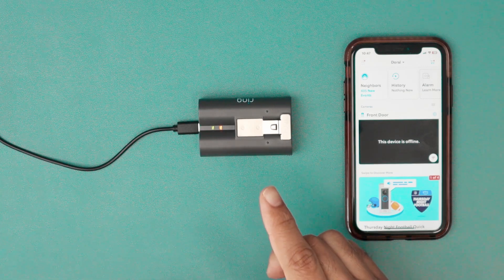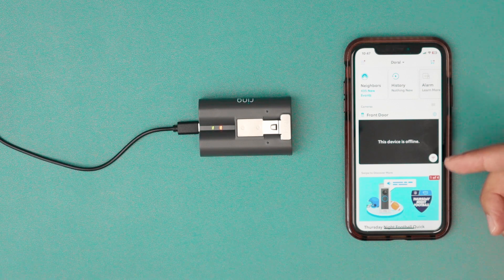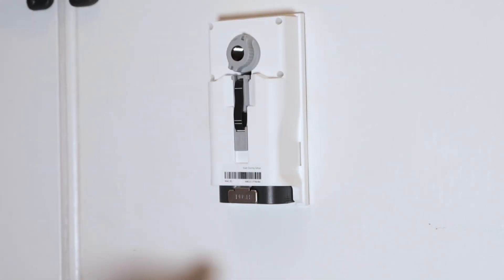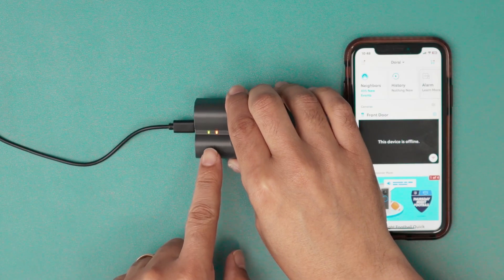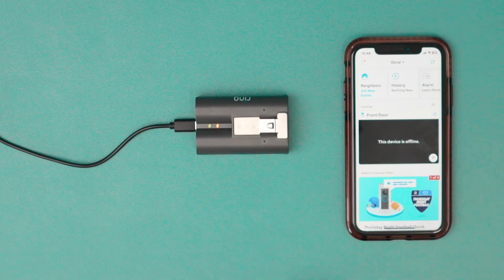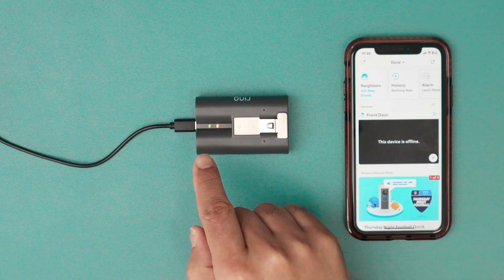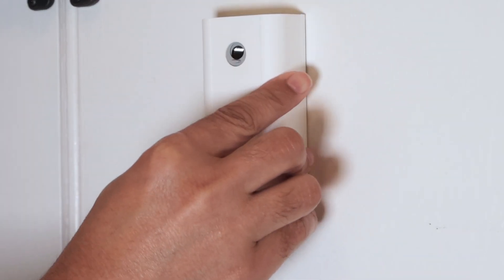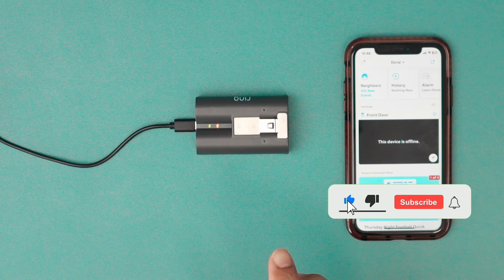How to charge Ring Peephole battery